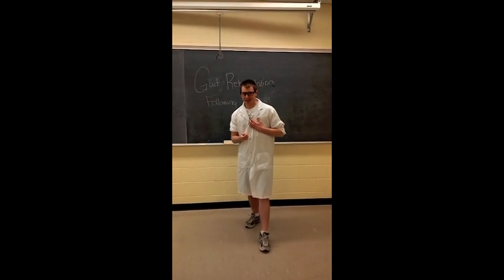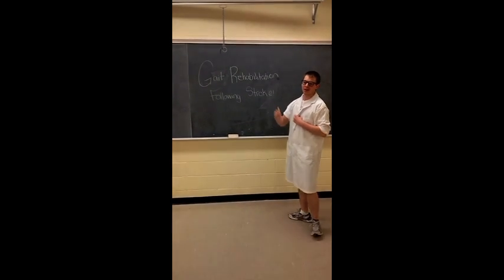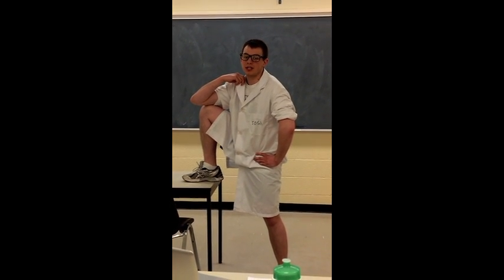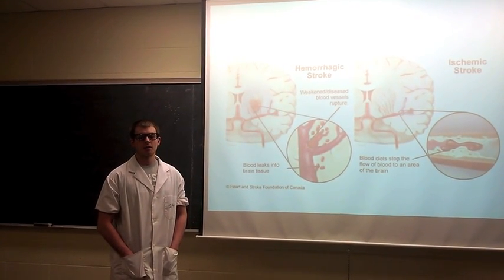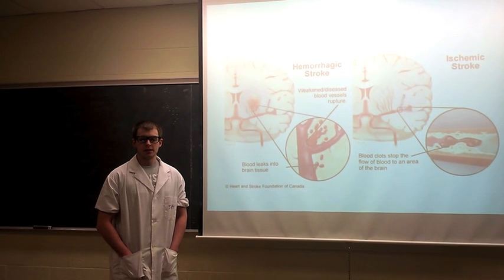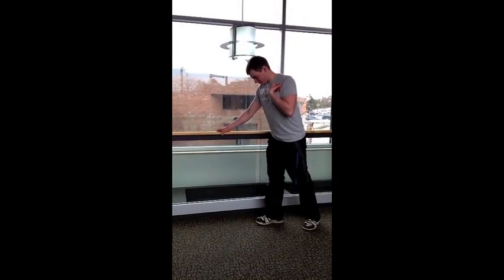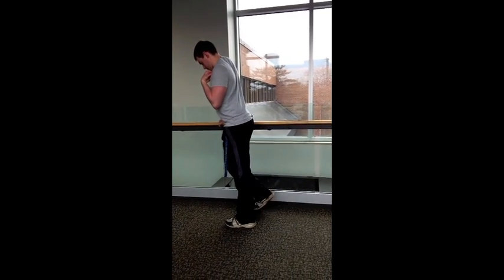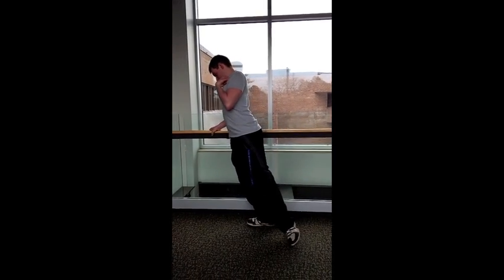Gait Rehabilitation Following Stroke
A fourth year Kinesiology project for Kin 422 at University of Waterloo.